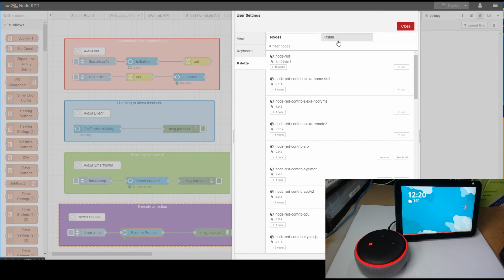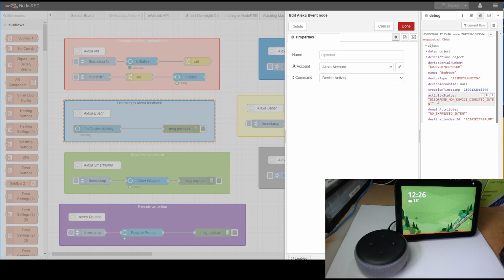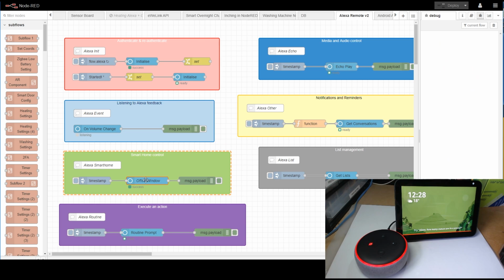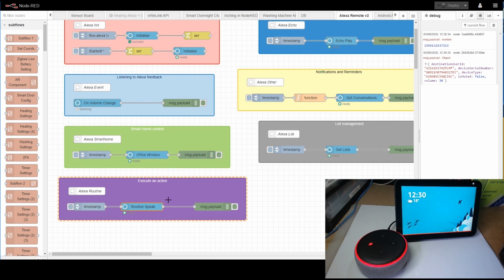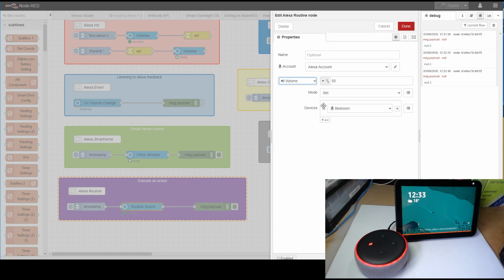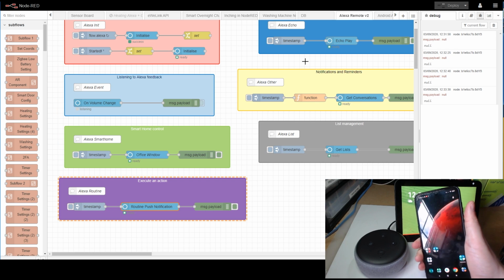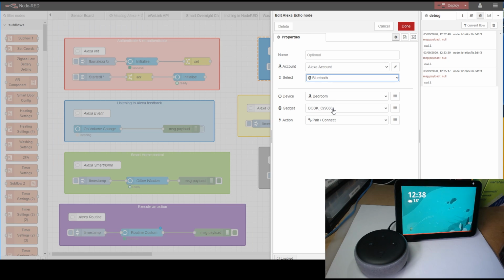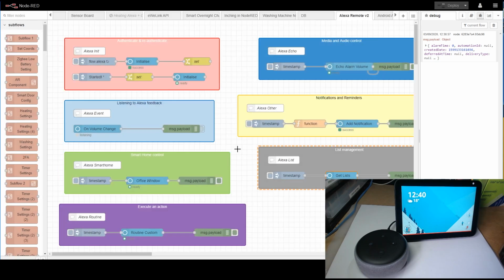Alexa-Remote2 is the answer to all but ONE Echo needs!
INFO:
[update] Not all features are working correctly at the moment, but the node had been forked and available as node-red-contrib-alexa-cakebaked - please see the article attached below for information about how to remove the old version and add the forked repo. All instructions and node names remain unchanged.
An in-depth video about Alexa in NodeRED thanks to Alexa-Remote2 node

2:37 Innit node
4:22 Event node
6:08 Smarthome node
8:22 Routine node
15:37 Media node
17:22 Notification node
18:30 List node

Ha-Dida, Ryan H, Alan C A, Odd Magne N, Herik A, Tommi A, Daniel G, Leroxy, Mark, Ole I, Nodle, Marta H, Michal T, Natasha W,

Special thanks to my September supporters:
Stefan H, Miklos Z